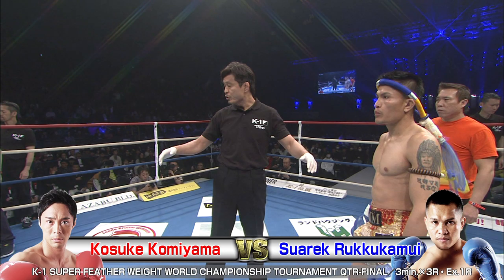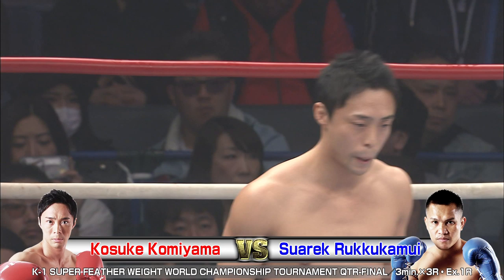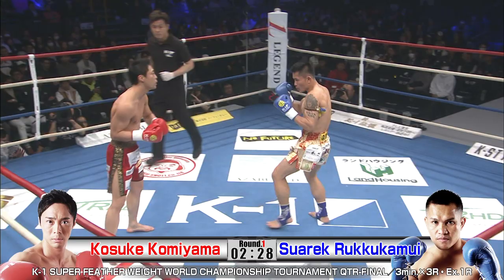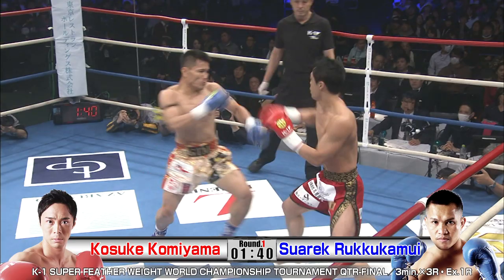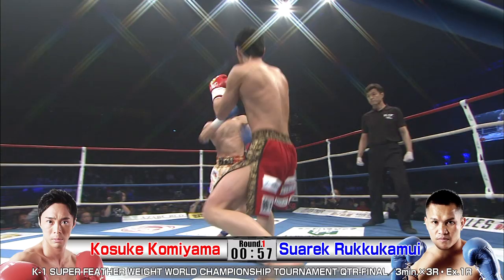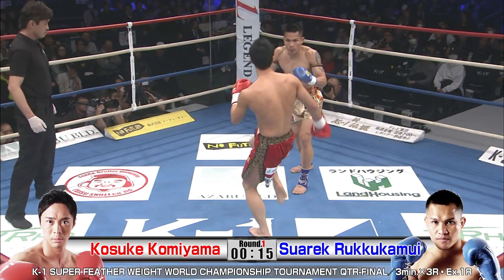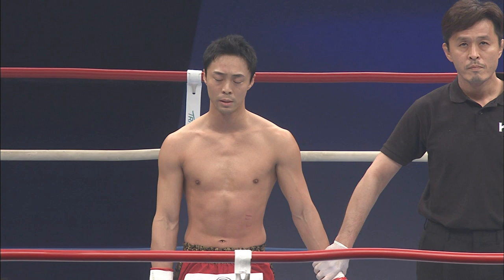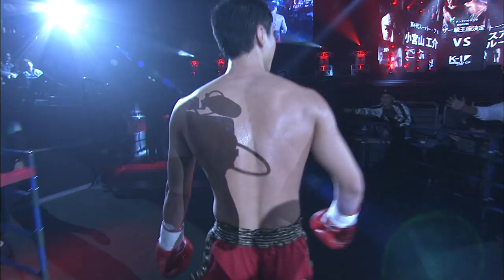Kosuke Komiyama vs Suarek Rukkukamui K’FESTA.1/K-1 S-FEATHER WEIGHT WORLD CHAMPIONSHIP-T QTR-FINAL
K’FESTA.1
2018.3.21 SAITAMA SUPER ARENA MAIN ARENA

（COMMENTARY）
Brian Mcgrath
Phillip Bennett